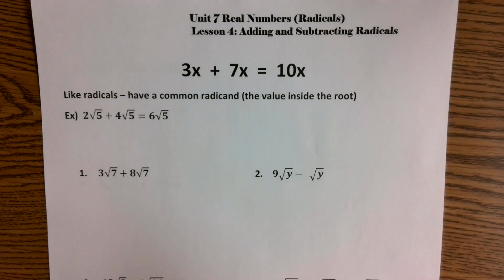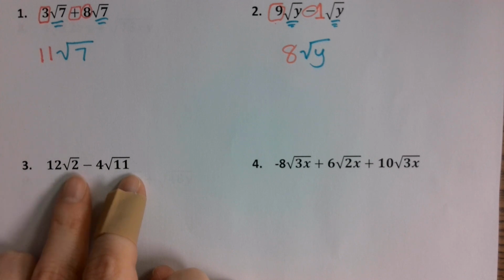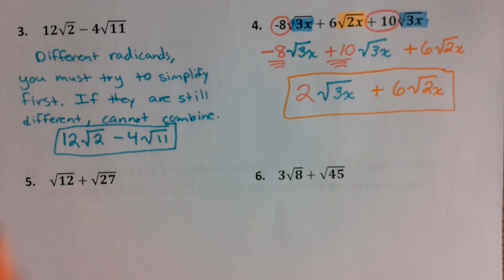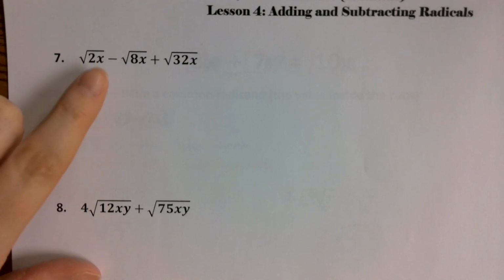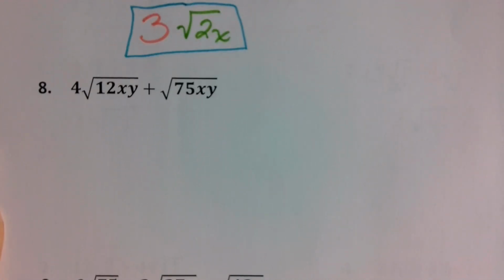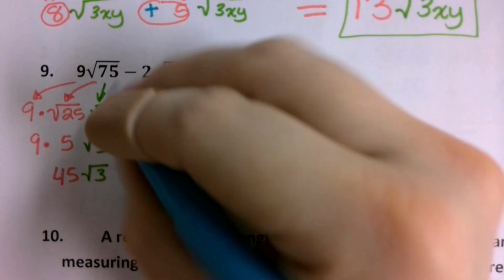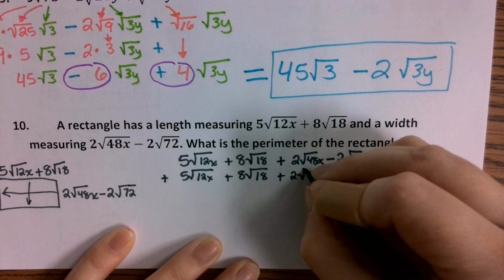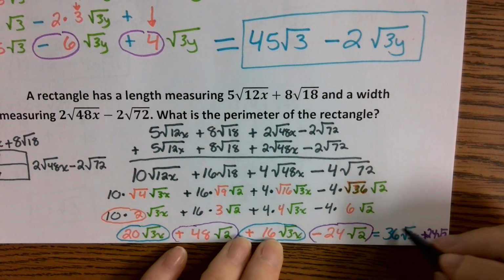1-26-23 Adding and Subtracting Radicals